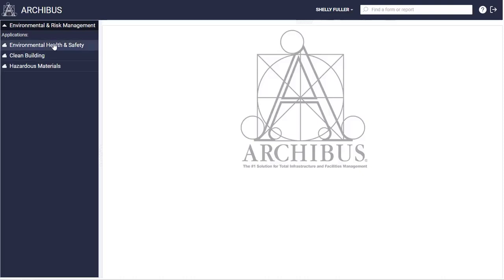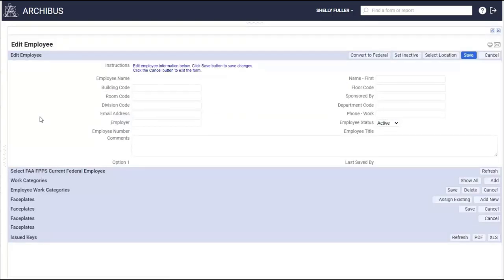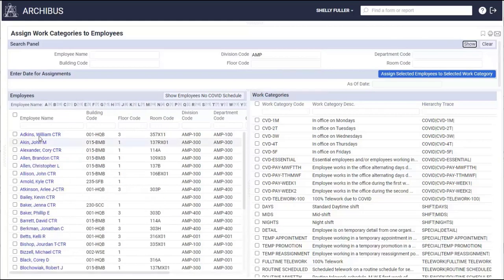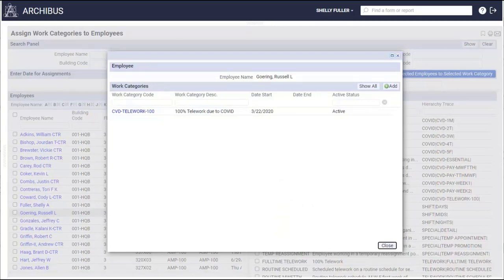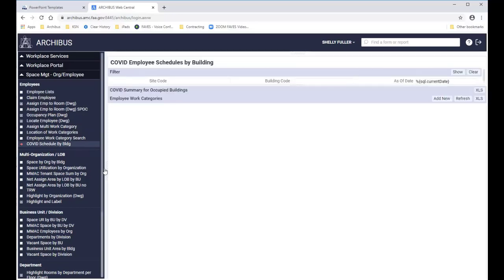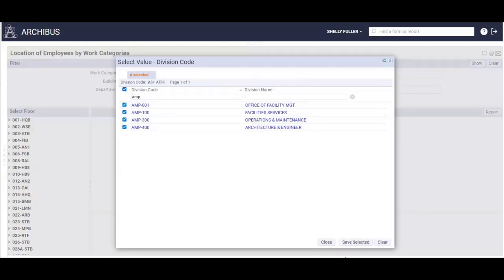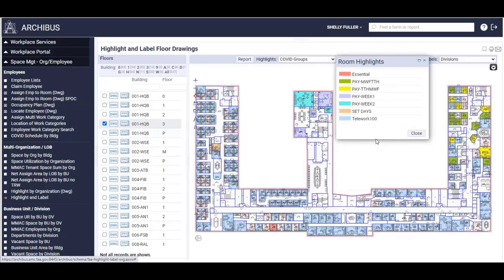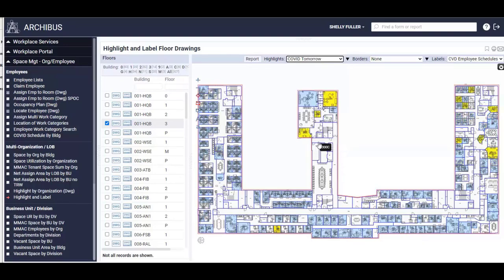The New Normal for Federal, State, and Local Government Agencies (Americas & EMEA)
Just like other organizations, government agencies must figure out what their new normal will look like and prepare for the future as  staff returns to the office.

In this webinar we discuss how current customers within government agencies are using Archibus to help them maintain their SLAs while ensuring the health and safety of their employees.